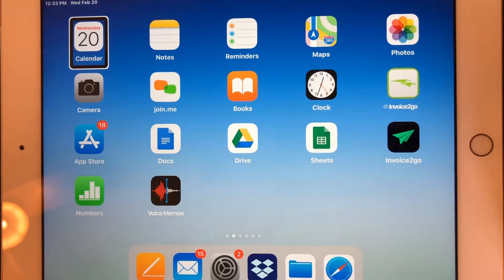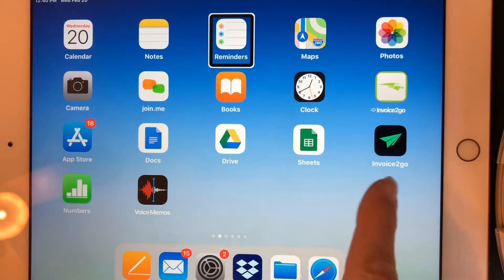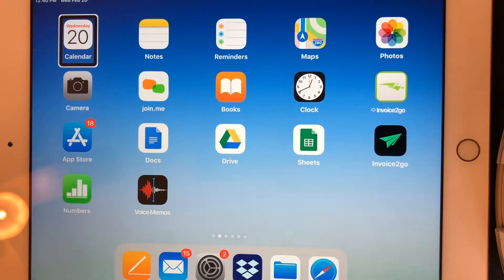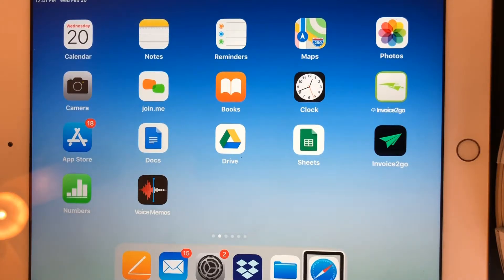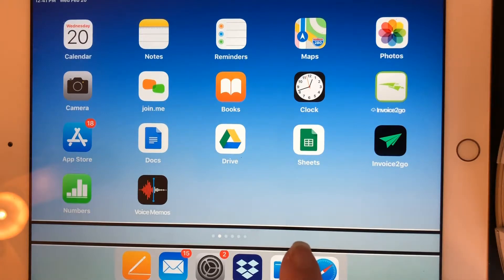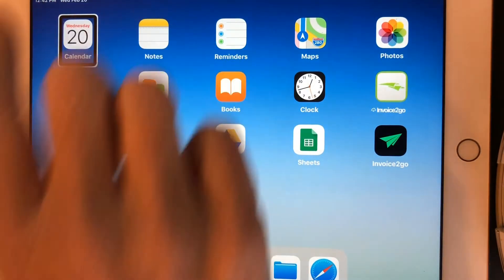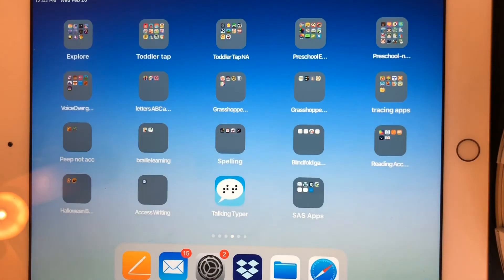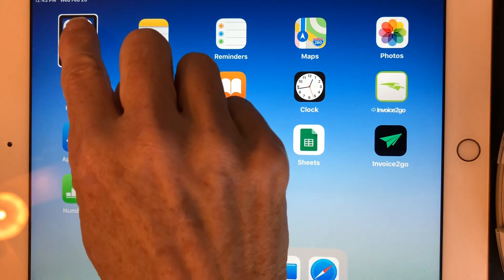Earcons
This video demonstrates VoiceOver Earcons on an iPad's home screen. Earsons are designated sounds which convey information about a specific event or item. A powerful tool for VoiceOver users, Earcons are often overlooked. This video and the Earcon 2 video (sound clips without instruction) go along with a Paths to Technology post, "iCons and Earns: Critical but often overlooked tech skills".